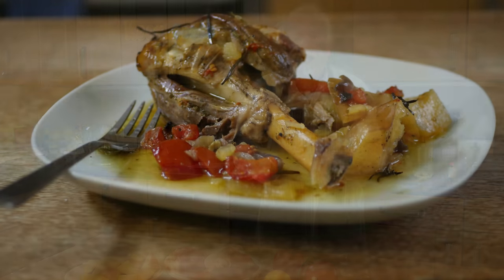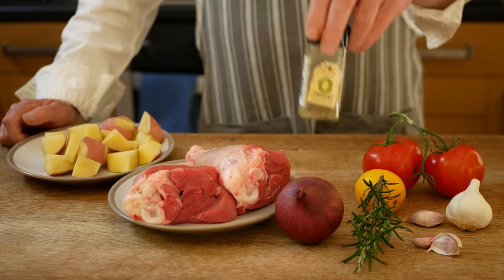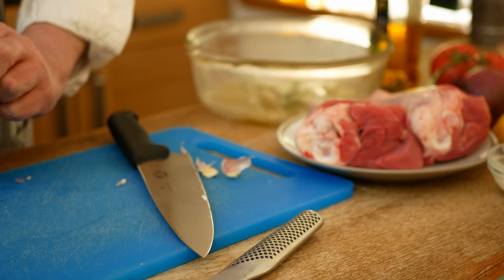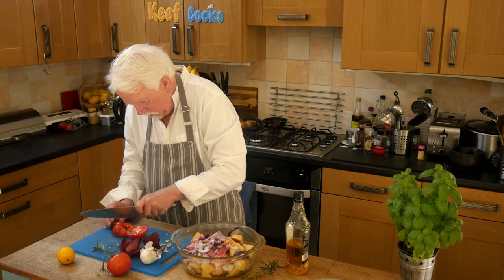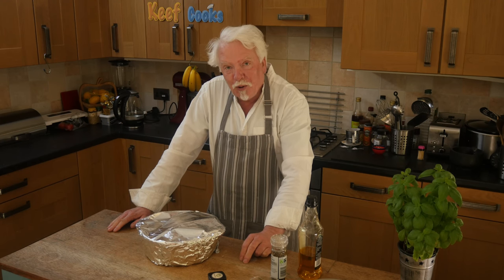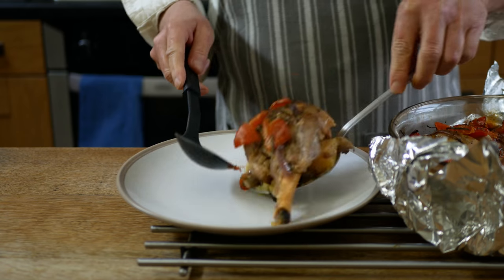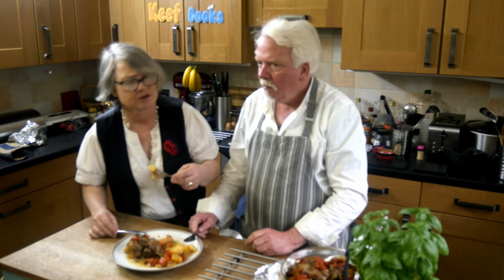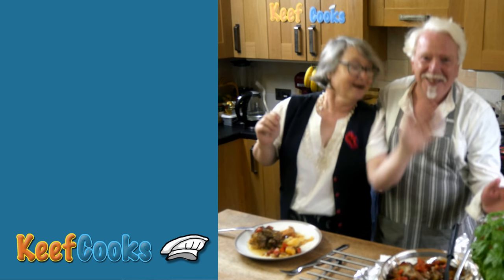Lamb Kleftiko | Slow-cooked Greek Lamb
Lamb kleftiko is a very easy recipe to make. You can cook lamb kleftiko in the oven or in a crockpot or slow cooker. The lamb in kleftiko is slow-cooked so it falls off the bone when it's ready.

My apologies for the taste test long shots being out of focus - but you know what we look like!